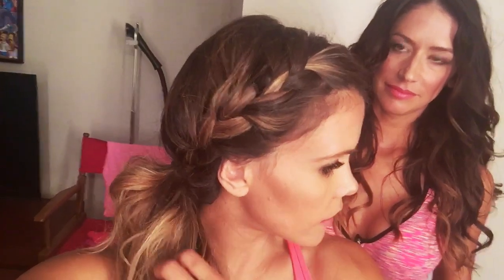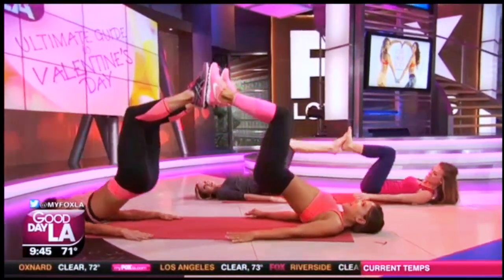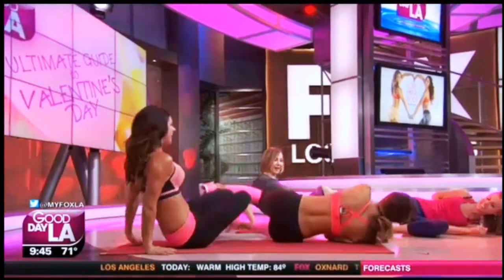NEW Vlog for Vday~ The BFF Workout on Good Day LA!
Take your health & fitness goals to the next level! Join the Tone It Up Nutrition Plan TODAY ~